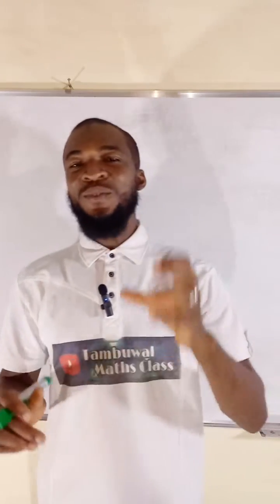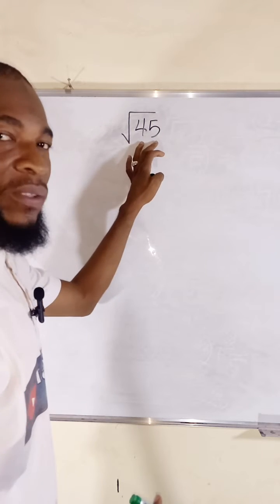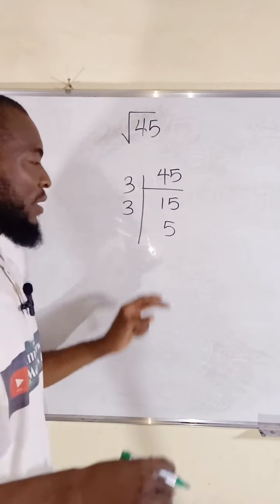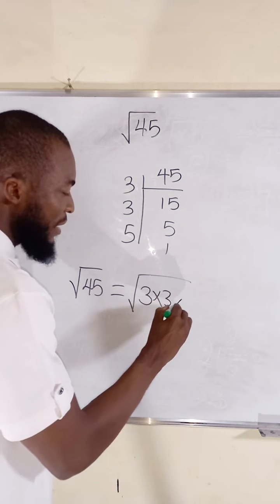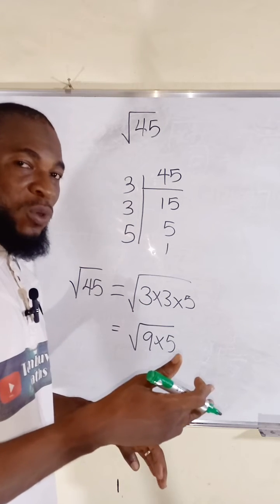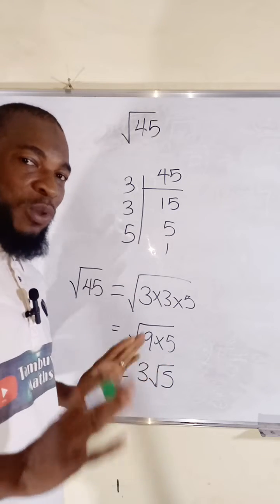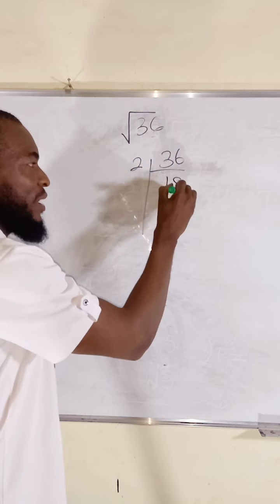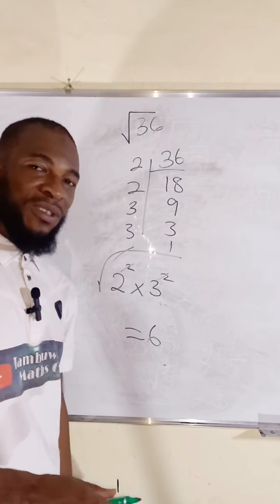Square root of non perfect square numbers | by prime factorization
To find the square root of a non-perfect square number using prime factorization, you can follow these steps:

1. Start by finding the prime factorization of the given number.
2. Divide the exponents of the prime factors by 2 (since you're looking for the square root).
3. Multiply these reduced exponents back together to get the square root.

Let's illustrate this with an example:

Suppose you want to find the square root of 180 using prime factorization.

1. Prime factorization of 180:
   180 = 2^2 * 3^2 * 5

2. Reduce the exponents by half:
   Square root of 180 = 2^(2/2) * 3^(2/2) * 5^(1/2)

3. Calculate the reduced exponents:
   Square root of 180 = 2^1 * 3^1 * √5

Now, multiply these reduced exponents together:
Square root of 180 = 2 * 3 * √5 = 6√5

So, the square root of 180 using prime factorization is 6√5.